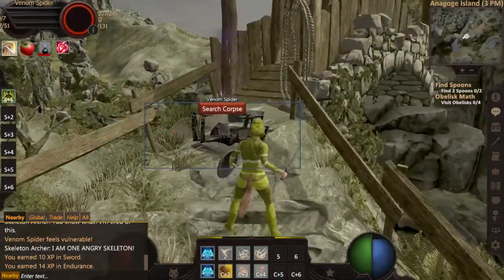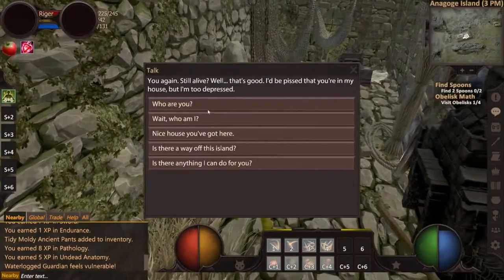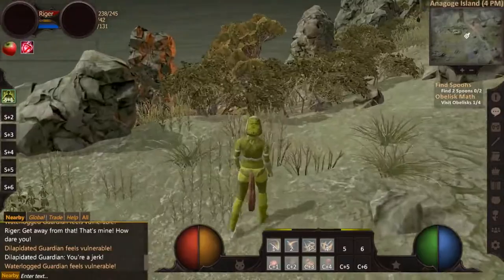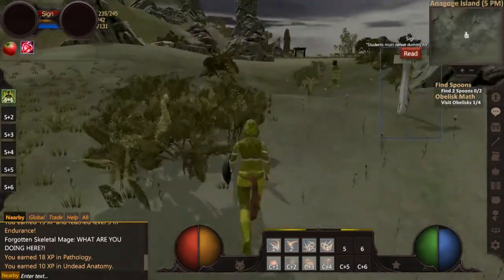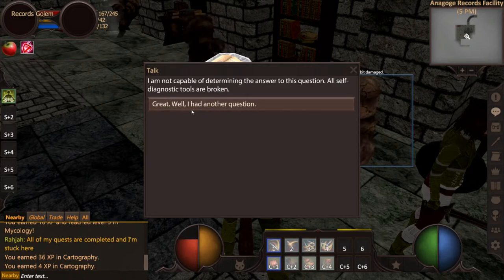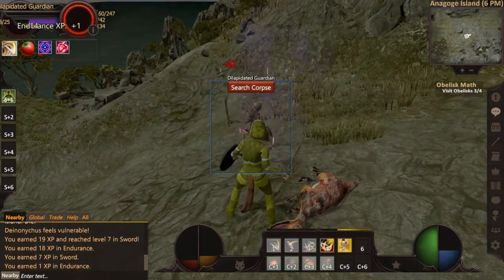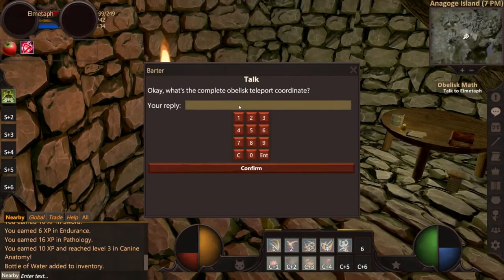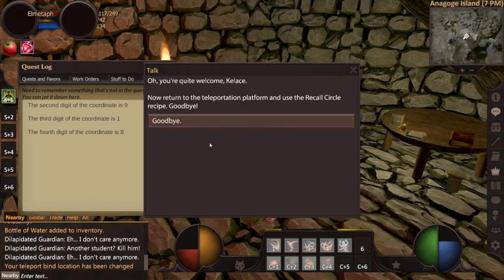Project Gorgon | The Four Obelisks (Anagogue Island Part 3)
Continuing to try and get off this island!

Quests completed in this video are "Obelisk Math" obtained from Elmetaph at the light house!

Feel free to talk to me in my discord server